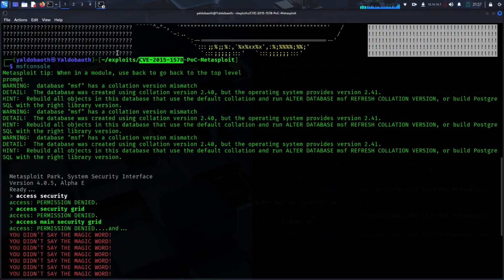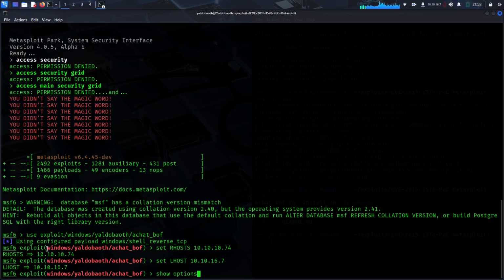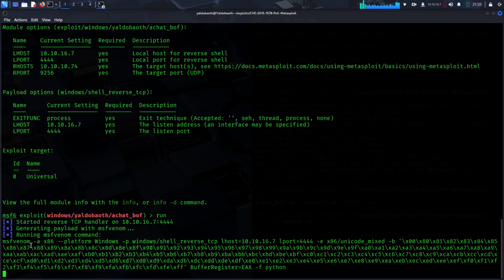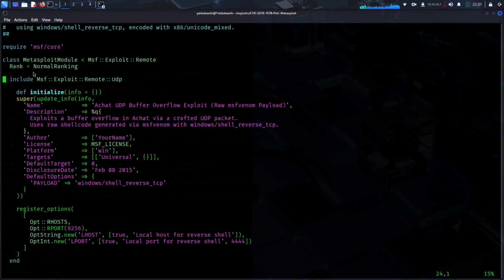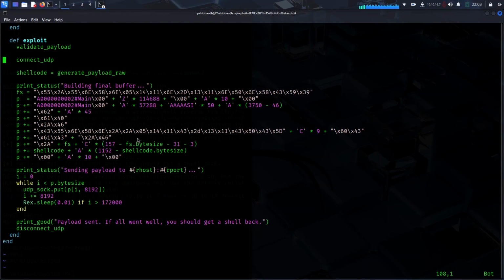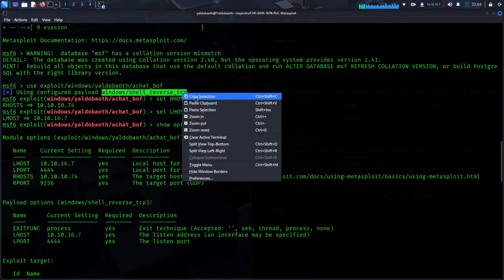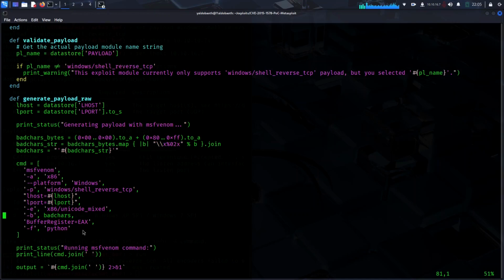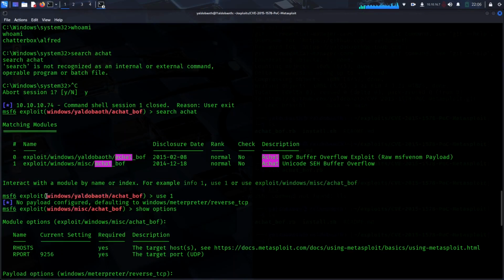Metasploit Module Development - AChat CVE-2015-1578-PoC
This is a Metasploit module proof-of-concept exploit for CVE-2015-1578, targeting a buffer overflow vulnerability in AChat 0.150 beta7 on Windows. Successful exploitation results in remote code execution through a specially crafted UDP packet.

This video demonstrates how exploit development doesn’t have to be messy. The script was designed to be clean, minimal, and modular, a sharp contrast to the usual sloppy PoCs floating around.

Highlights:
- Dynamically generates the Unicode-encoded payload with msfvenom
- Delivers the exploit over raw UDP

Try it out on the retired box Chatterbox from HTB.